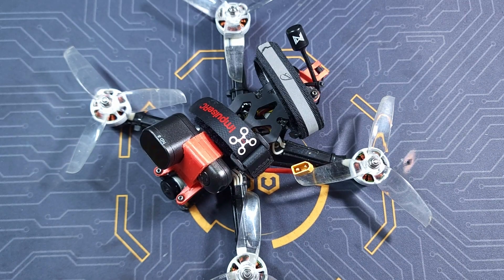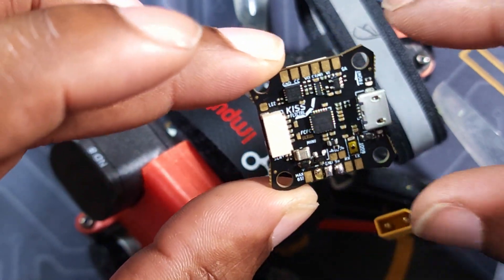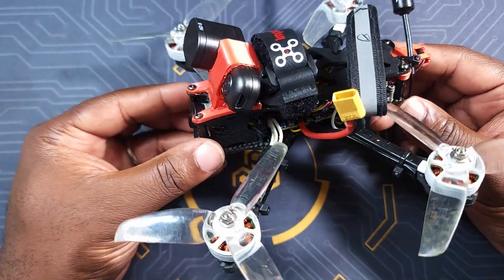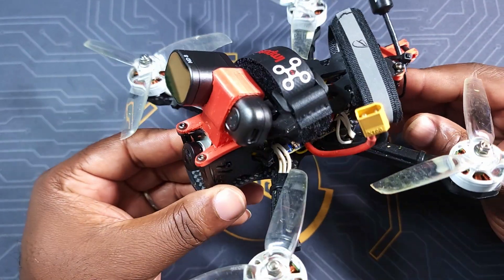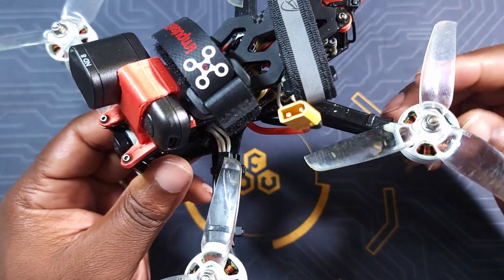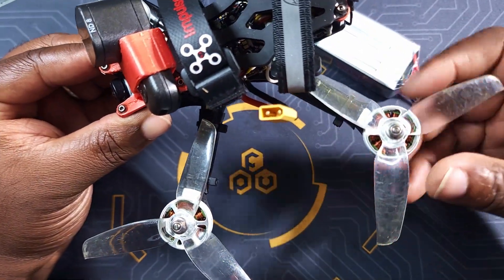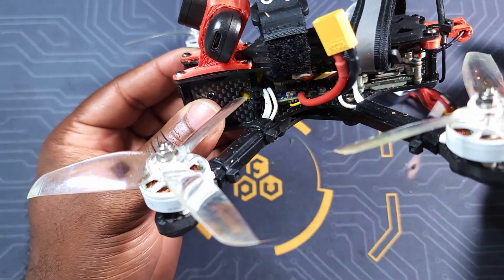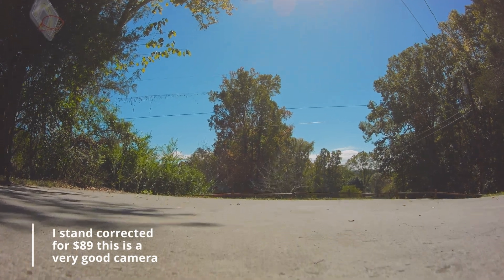ImpulseRc Apex 4inch Freestyle Build ( KISS ULTRA MINI)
Build parts and altervative
ImpulseRC Apex Micro 4"

KISS FCFC Ultra " go luck on getting one. However, your best chance will to join the Kiss Ultra Discord

Alternate FC & ESC